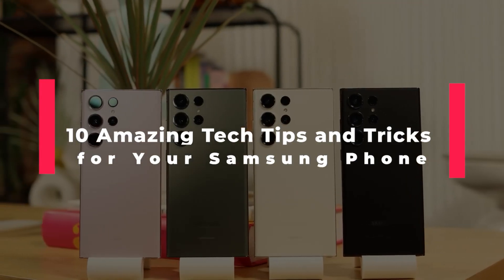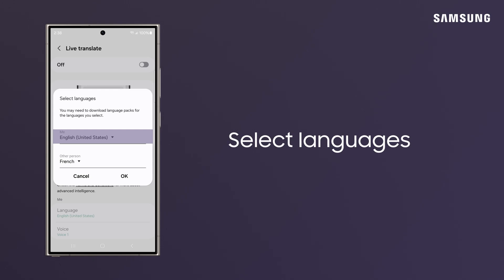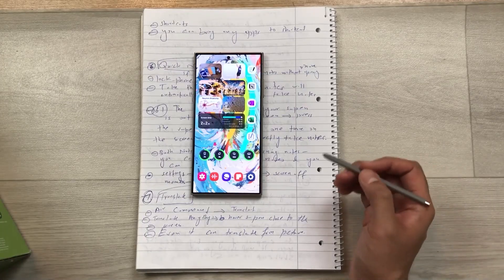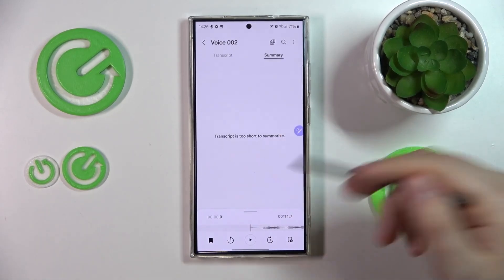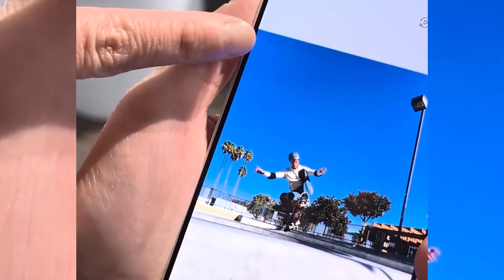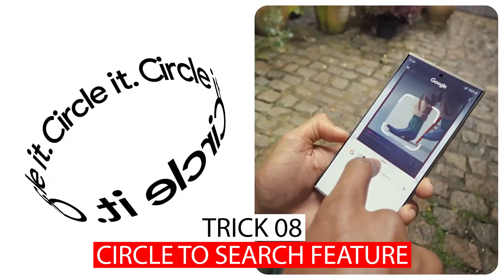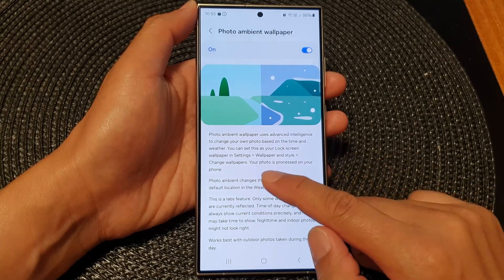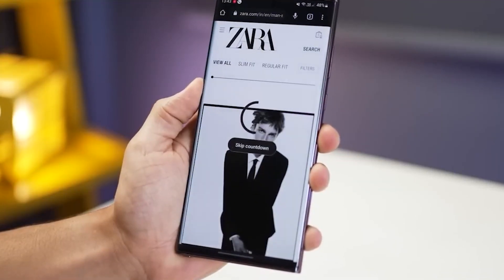10 Amazing Tech Tips and Tricks for Your Samsung Phone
Welcome to our latest video where we dive into the world of Samsung smartphones and uncover 10 amazing tech tips and tricks to enhance your user experience! Whether you're a seasoned Samsung user or just getting started, these handy hacks will help you unlock the full potential of your device.

In this video, we'll explore a variety of features and shortcuts that will make your Samsung phone even more versatile and efficient. From optimizing battery life to maximizing productivity, we've got you covered with tips for every aspect of your device.

Whether you're looking to boost your productivity, enhance your photography skills, or simply make your Samsung phone more enjoyable to use, these 10 tech tips and tricks will take your smartphone experience to the next level.